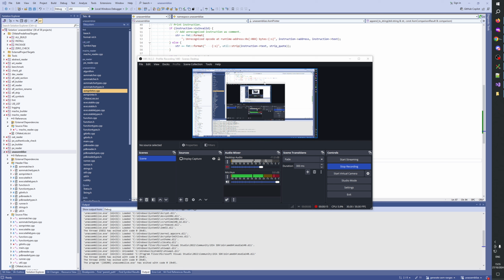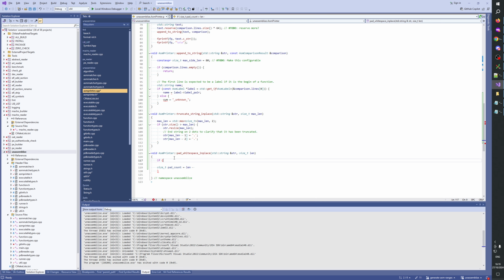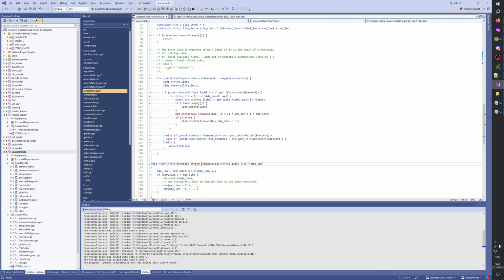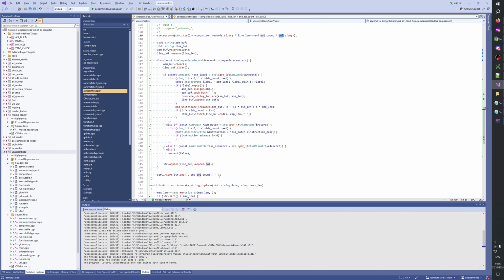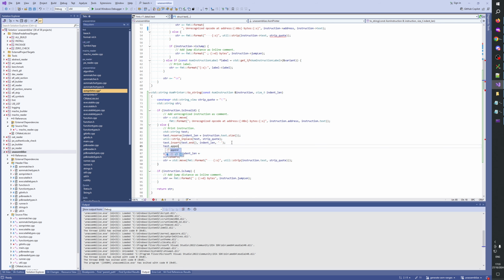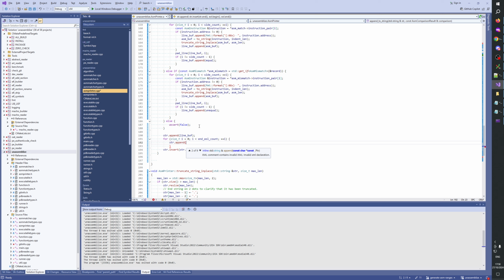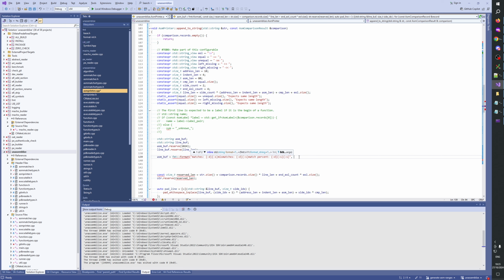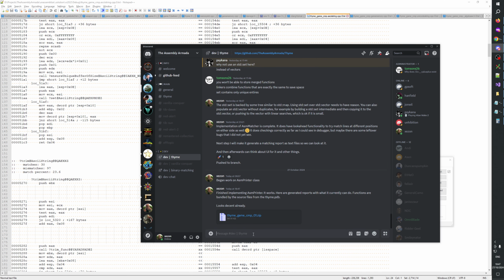Let's fix Generals Zero Hour 0206 - Thyme - unassemblize: Implement asm printer 3